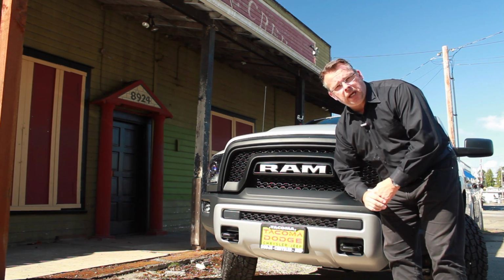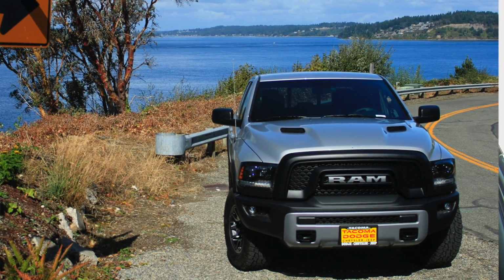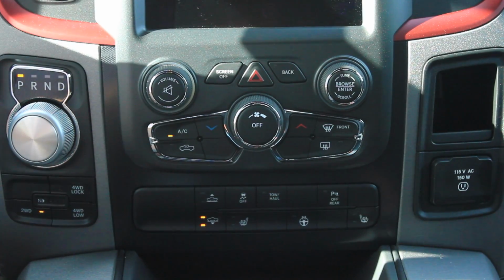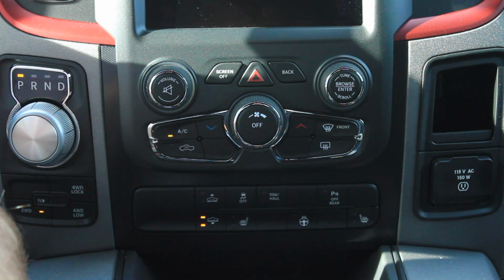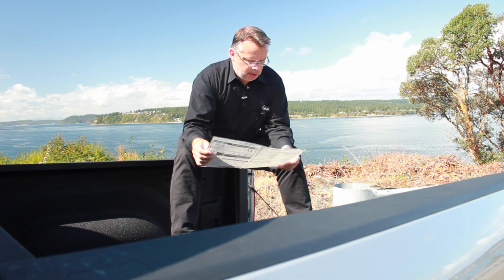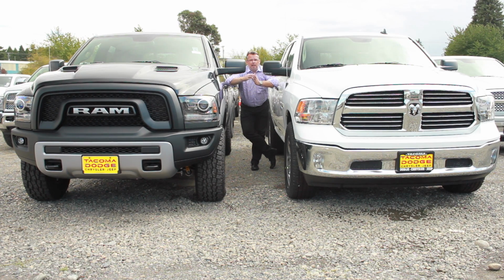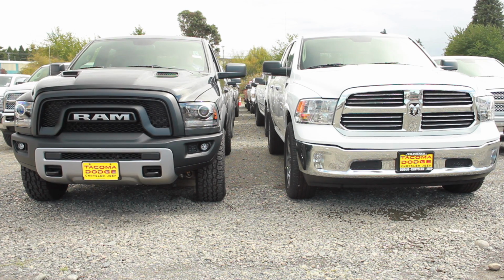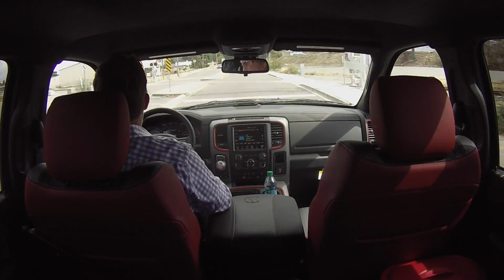2015 Ram REBEL 1500 Testdrive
This video is about 2015 Ram REBEL which was just released this late summer. So I got the keys for this pickup truck, located it on the lot and to it for a spin around the Tacoma and Puyallup area.